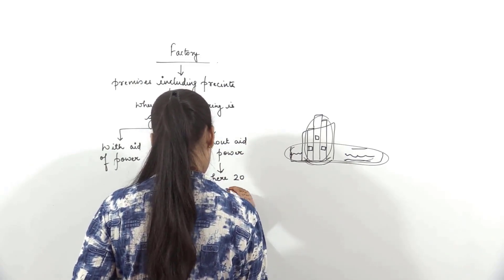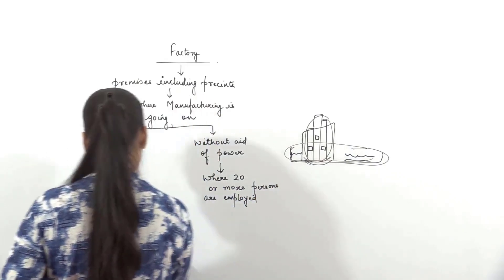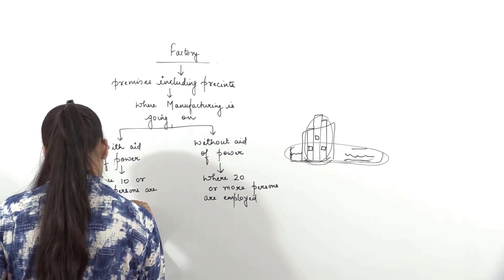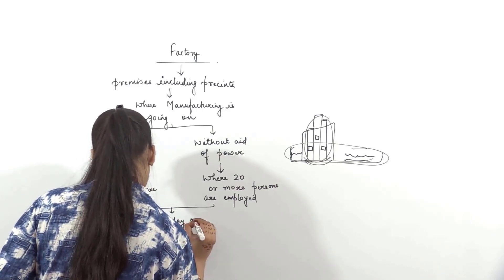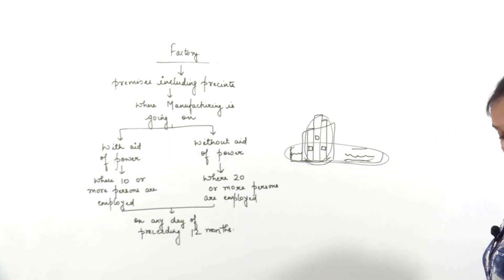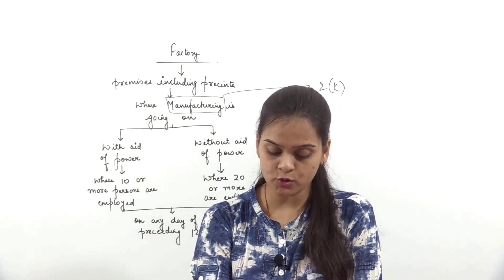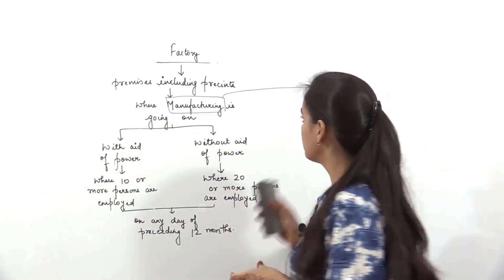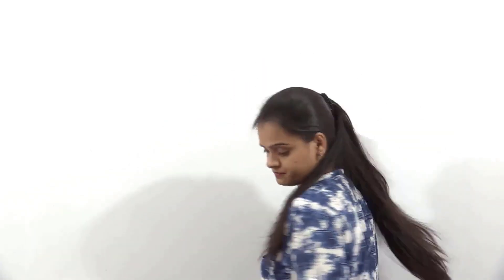Factories Act 1948 | CMA Inter Laws and Ethics | CA Shivangi Agrawal